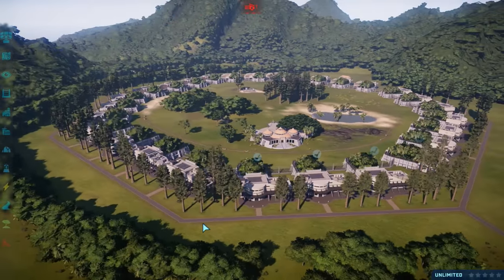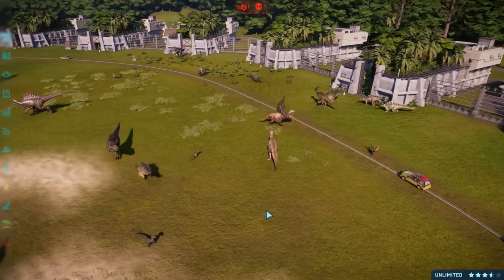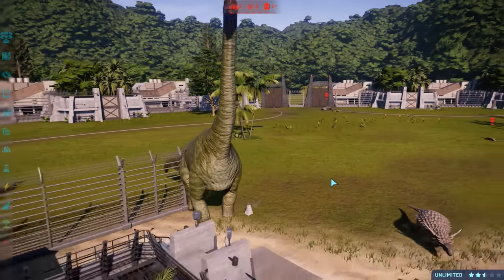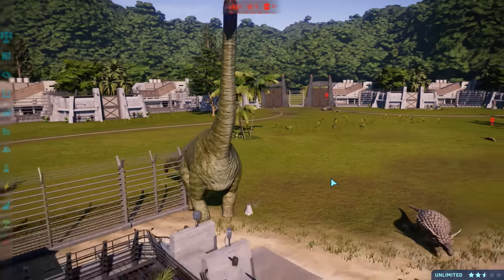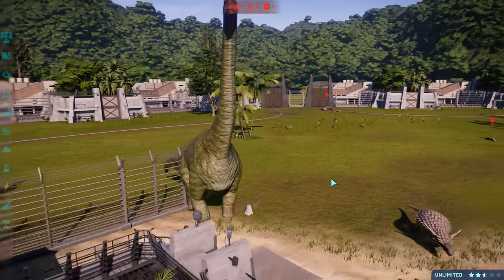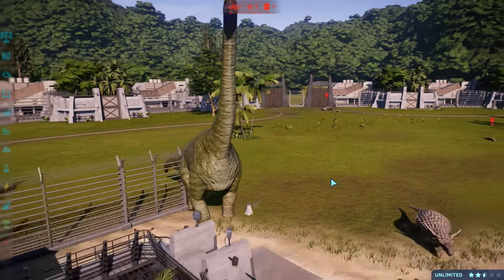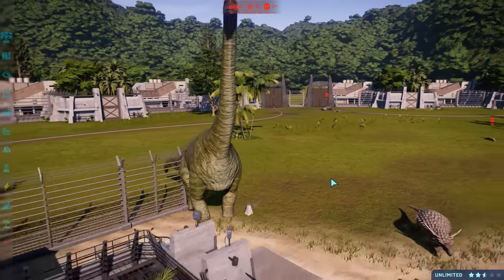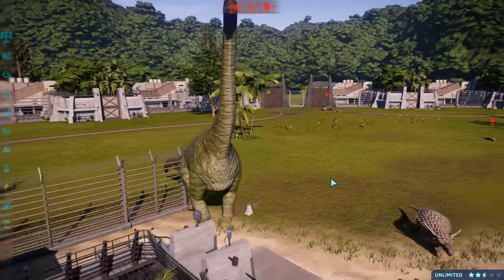Jurassic World Evolution: MASSIVE SERIES BATTLE!!! - ALL DINOSAURS! | HD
It's time to have a new MASSIVE BATTLE ROYALE. Including dinosaurs like the Bull T.Rex, Rexy herself, all the raptors from every film and more!